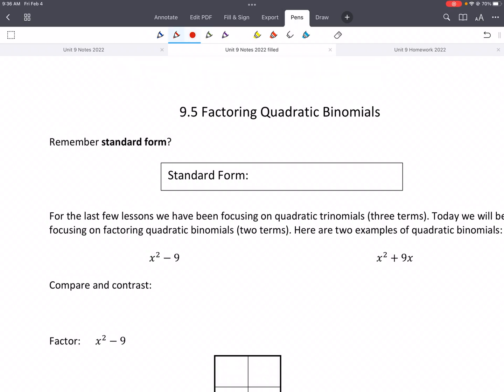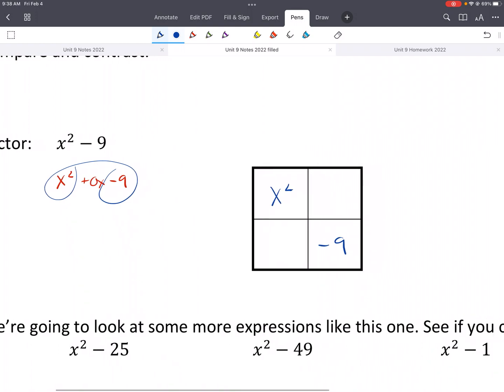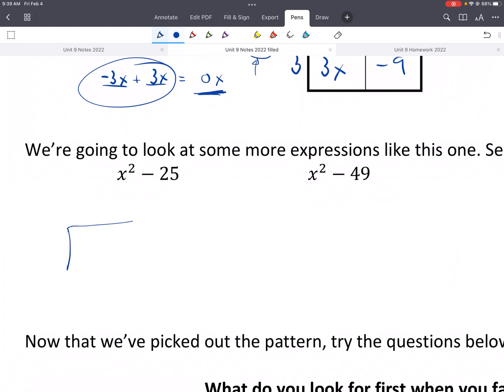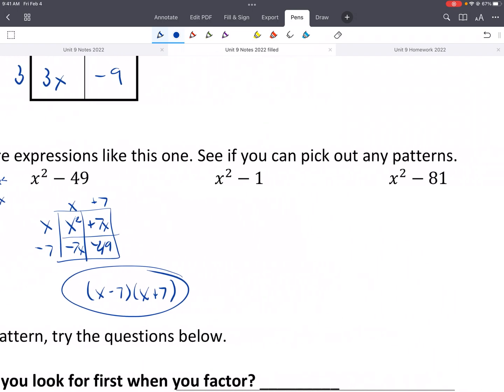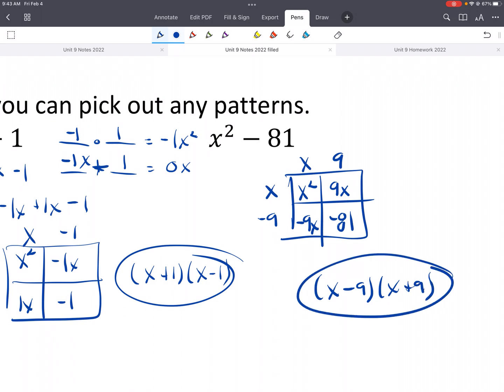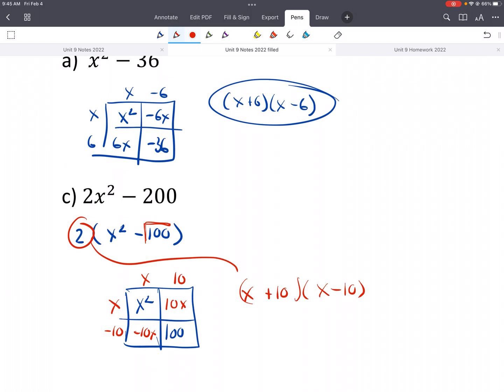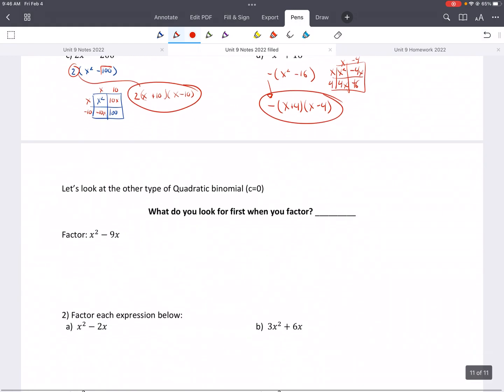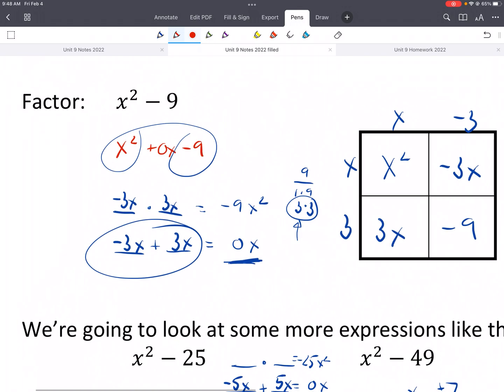MM 9.5 Factoring Binomials